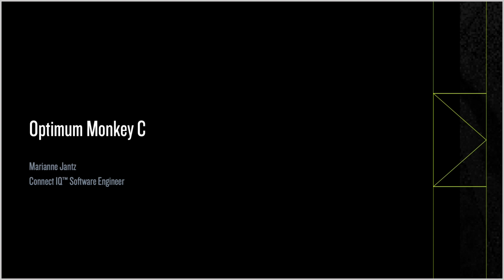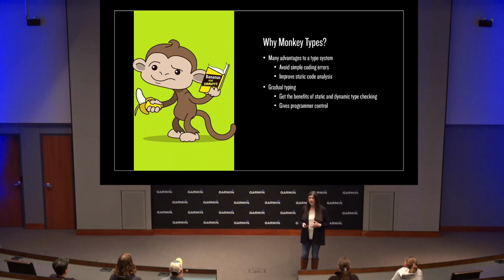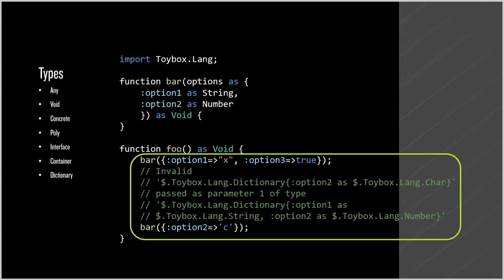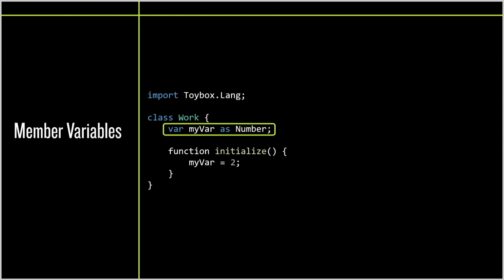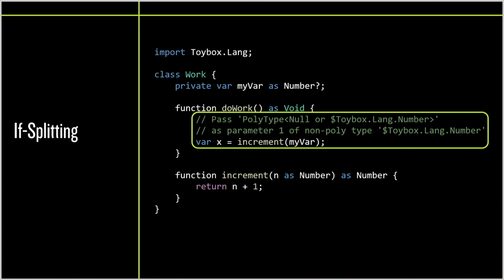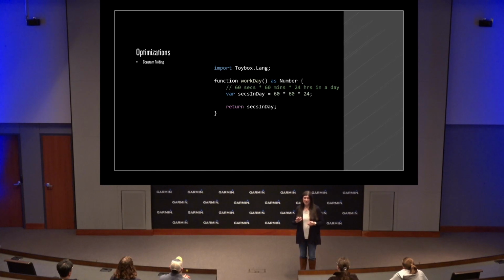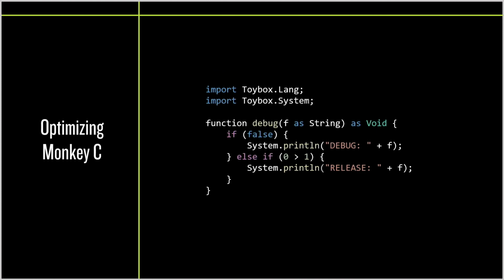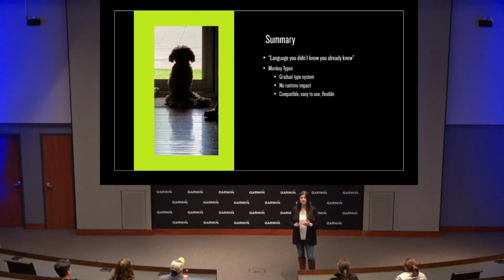Connect IQ | Optimum Monkey C | Garmin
Take a deep dive into the new multi-pass optimizing compiler and explore the ease of use and flexibility this language offers.